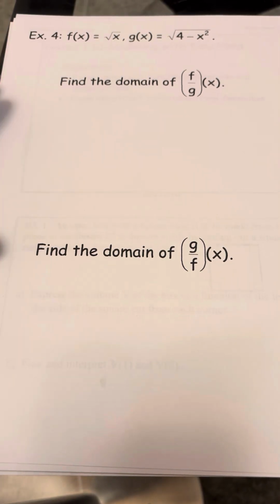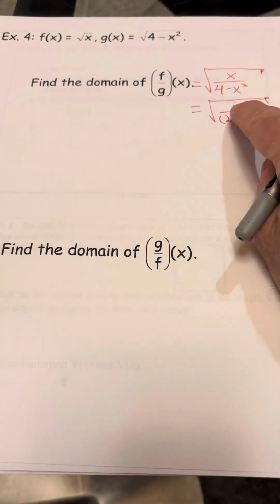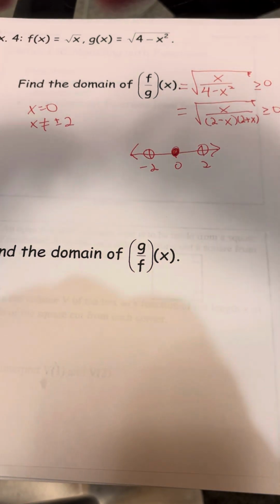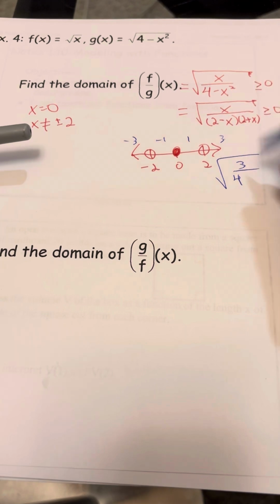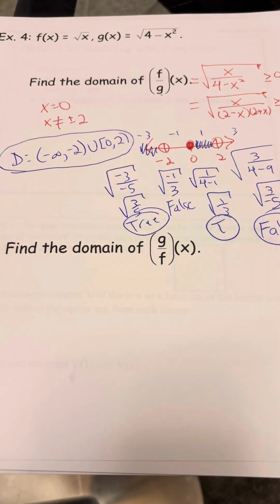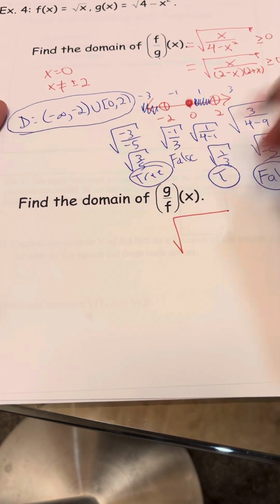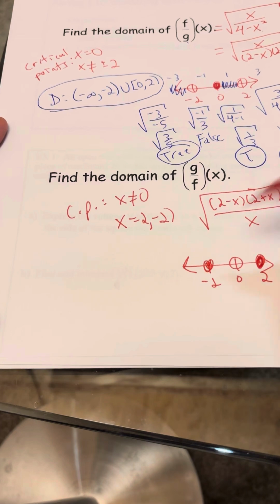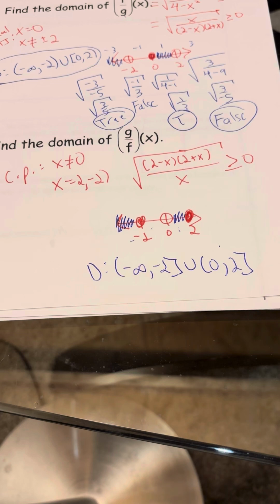November 24, 2024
1.7 Day 1 Example 4 Edit